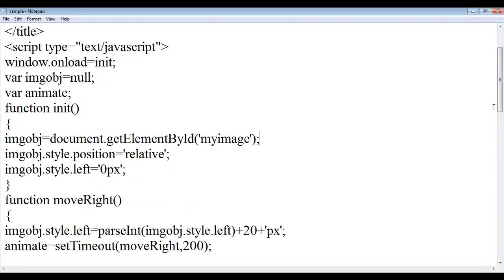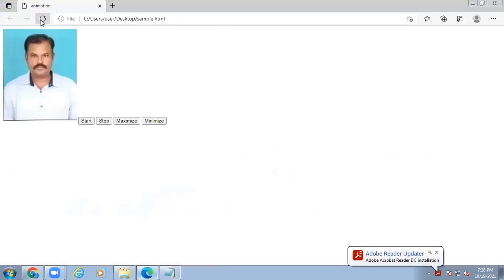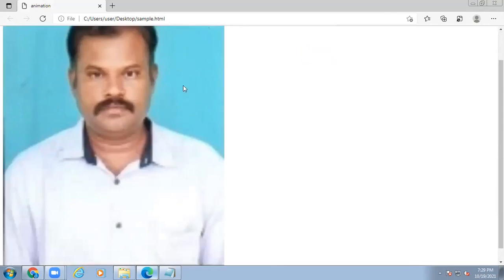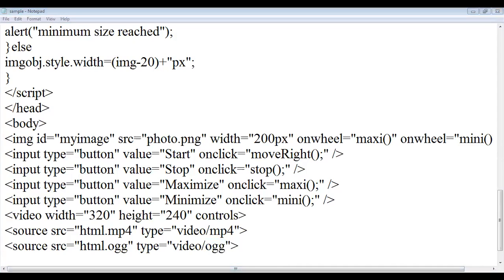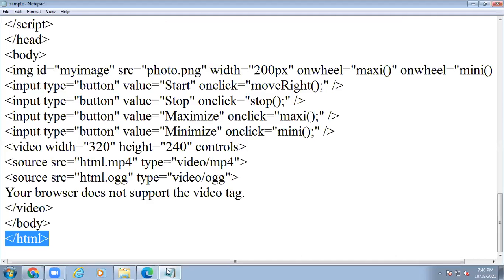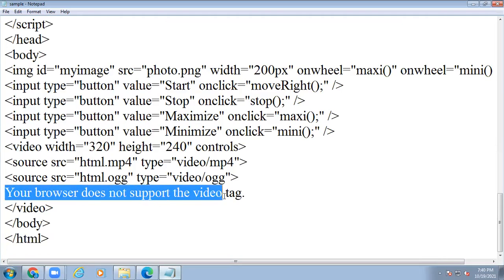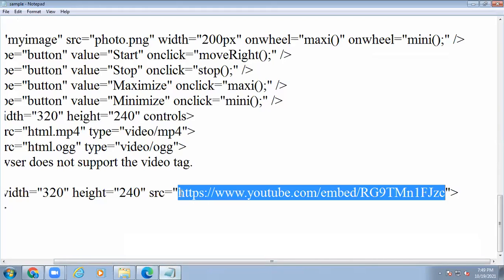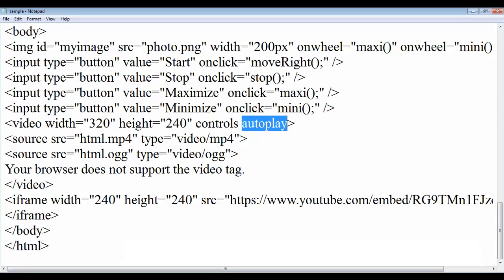Image and video animation events Using java script # onmousewheel img maximize video autoplay